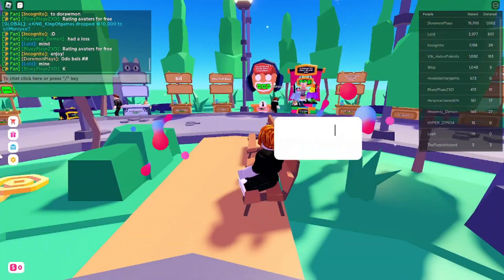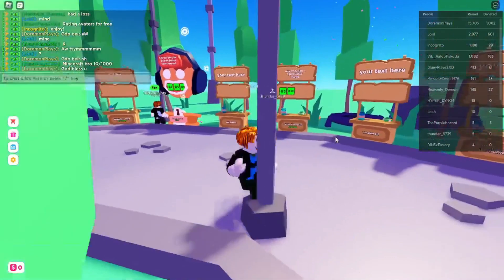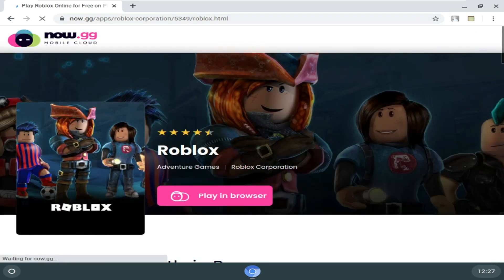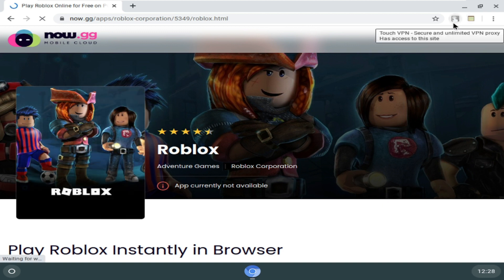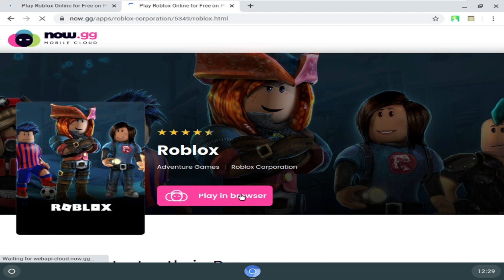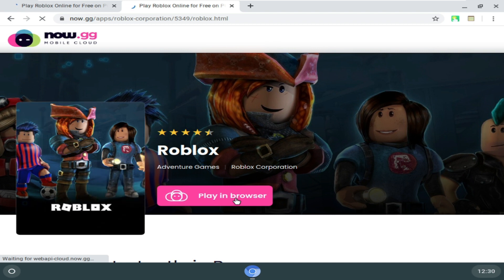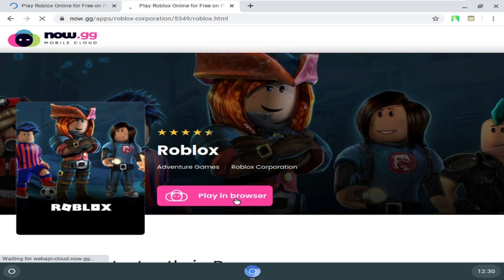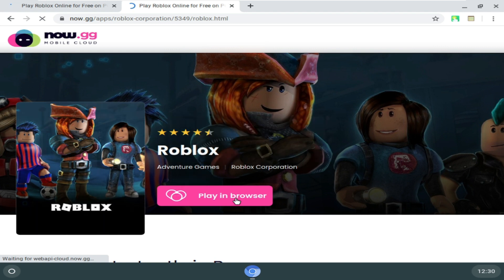How to Play Roblox in School Chromebook When Blocked (2023 NEW)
This is the latest method i found that helped me and many other people to play Roblox at their school and work.

Get all Discord, Twitch and Gaming tips with tutorials.

☑ Watched the video!
☐ Liked?

Is there a way to play Roblox on school Chromebook?
Is there a way to play Roblox on school computers?
How do you play Roblox unblocked on school computer?
roblox unblocked
unblock roblox on school chromebook
roblox unblocked at school hacked
roblox unblocked download
roblox on school computer
why can t i play roblox on my chromebook
how to play roblox in a school ipad
how to play roblox on school chromebook without now.gg
how to play roblox on school laptop windows 10
how to play roblox on school chromebook unblocked
how to play roblox on school laptop chrome